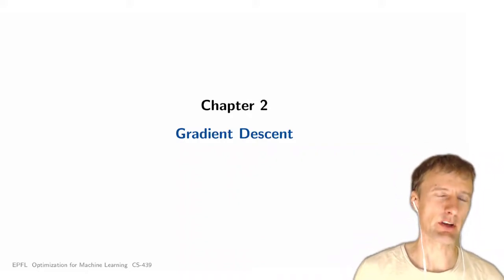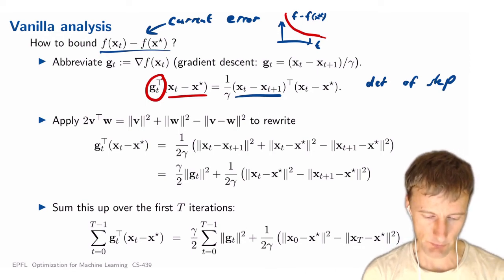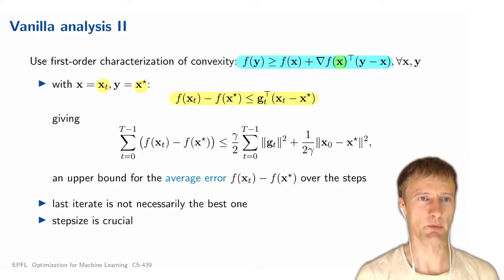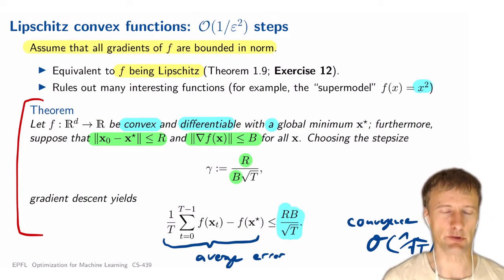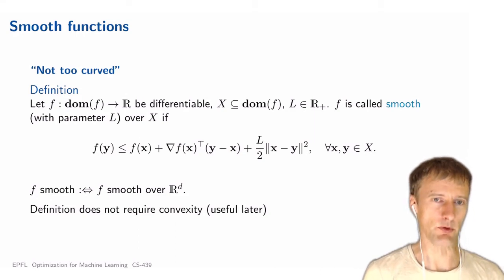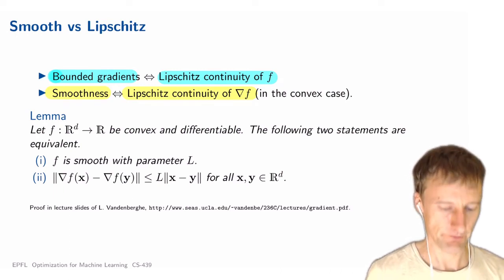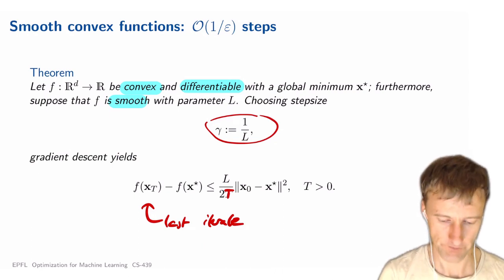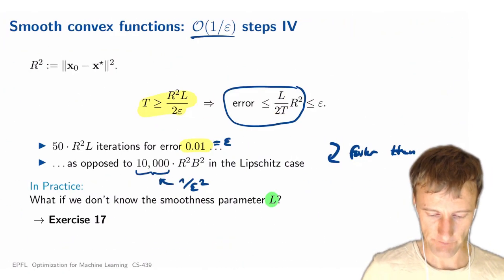Lecture 2: Gradient Descent - EPFL CS439 Optimization for Machine Learning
Lecture 2: Gradient Descent
EPFL Optimization for Machine Learning - CS439 - Spring Semester 2021